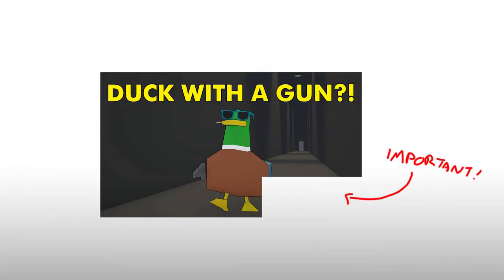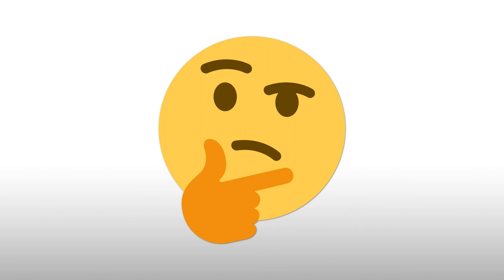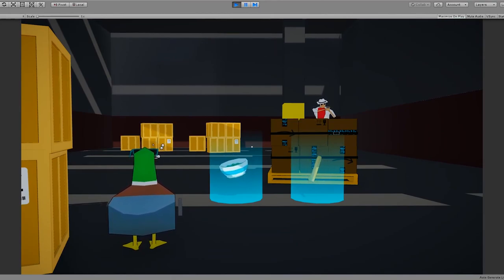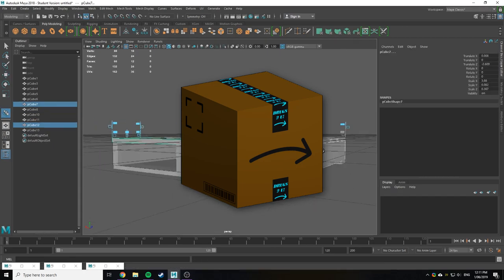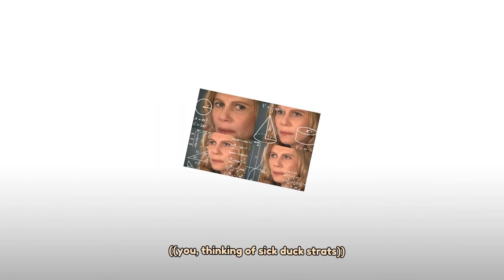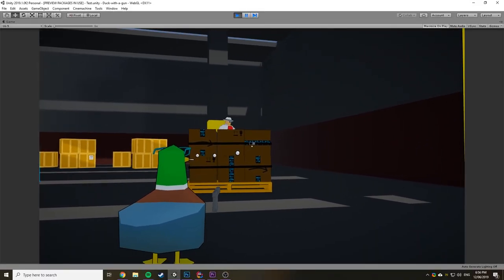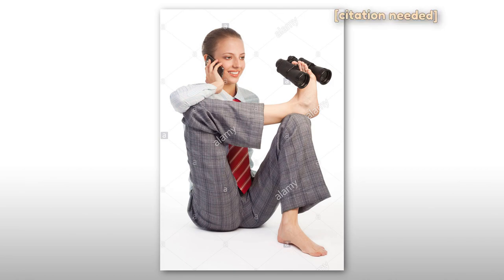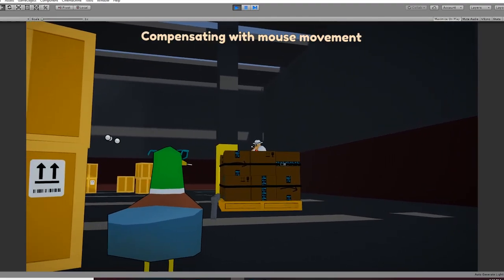Making Rock Solid Collision Detection In Unity - Devlog #1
In this vid we have a cheeky geeze at making collision detection work on fast moving objects, in our case bullets) (skip to 6:29 if you just wanna see that, but I'll cry) We also talk about the game's design a bit more and take a look at a small tutorial/breakdown of a cool effect. But you'd know that if you watched the video, who the hell reads descriptions anyway?

Also apparently bread is really bad for ducks like nutritionally??? But like I guess if you just ate bread it'd be pretty bad for you too aye maybe that's why they were saying it so maybe tell your ducks that bread is a sometimes food but also I'm not a duck doctor so